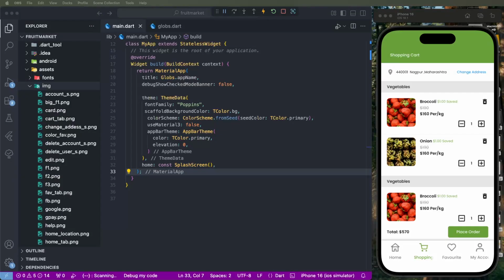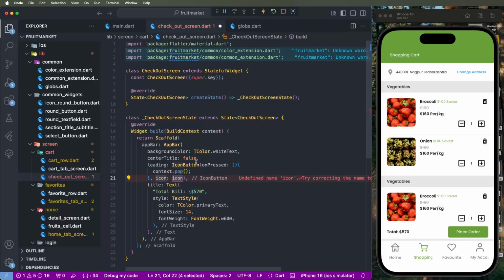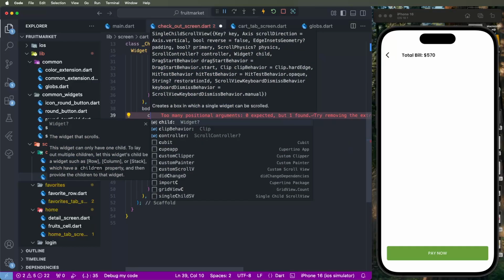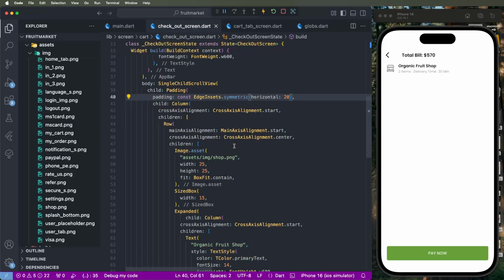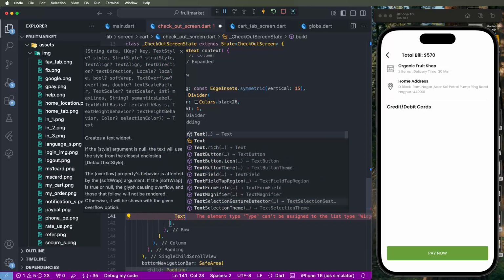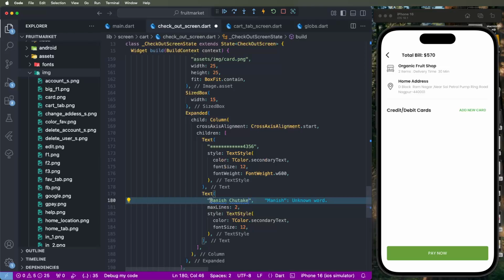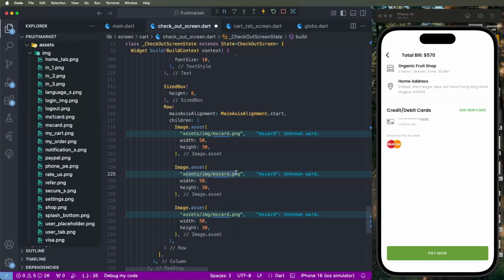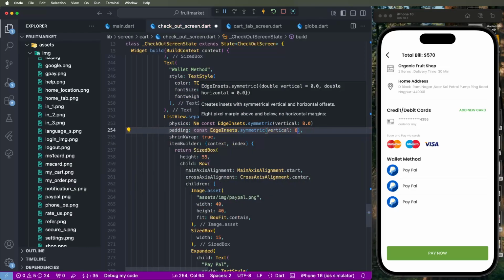Flutter Fruit Market App 🍎 | Checkout Screen UI Design | Flutter UI Tutorial #15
Flutter Fruit Market App 🍎 | Checkout Screen UI Design | Flutter UI Tutorial

Welcome back to another Flutter UI design tutorial! 🚀 In this video, we will create a clean and modern Checkout Screen for the Fruit Market Online Delivery App using Flutter. This screen allows users to review their cart items, select delivery addresses, choose payment methods, and confirm their orders. 🛒🍉🍓

📌 Key Features Covered:
 1. Order Summary:
 • Display of selected items with product images, names, prices, and quantities.
 • Real-time total price calculation with taxes and discounts.
 2. Delivery Address Section:
 • Add/Edit delivery address functionality.
 • Selection of a saved address.
 3. Payment Method:
 • Choose from Credit/Debit Card, Cash on Delivery (COD), or Online Payment options.
 • Add new payment methods.
 5. Place Order Button:
 • Clean and visible Place Order button with proper validation.

The checkout process is a critical part of any e-commerce or delivery app. In this video, you’ll learn how to build a user-friendly and efficient checkout experience that ensures smooth order completion for your customers.

🛠️ Tech Stack: Flutter, Dart

Flutter State Management,
Flutter UI Components,
Flutter App Development,
Flutter UX Design,
Flutter Payment Integration,
Flutter Add New Address,
Flutter Cart Functionality,
Flutter Checkout Process,
Flutter Shopping Cart UI,
Flutter Grocery Shopping UI,
Flutter Navigation,
Flutter Payment Gateway Integration,
Flutter App Design Tutorial